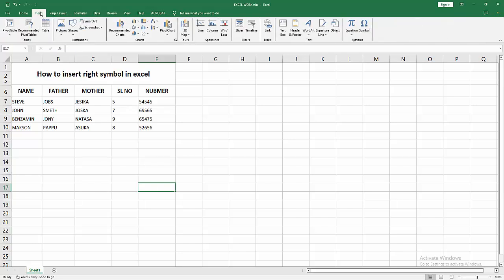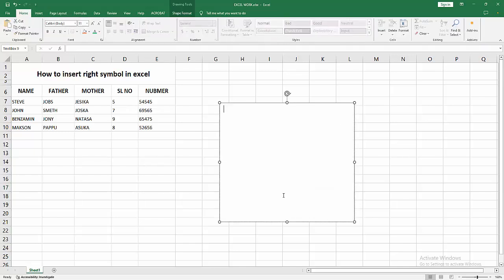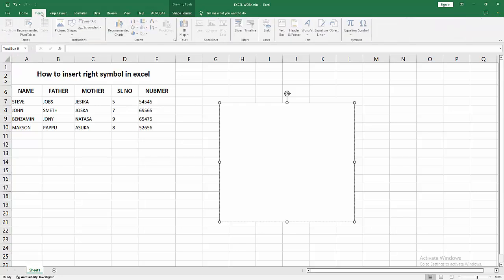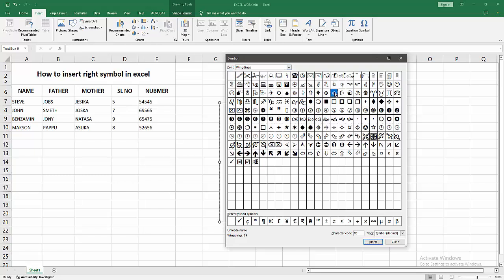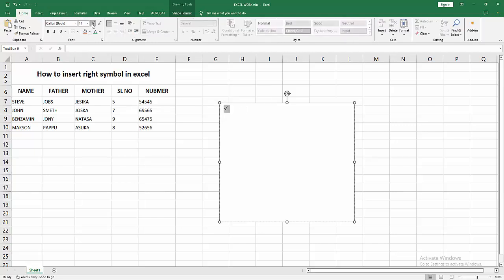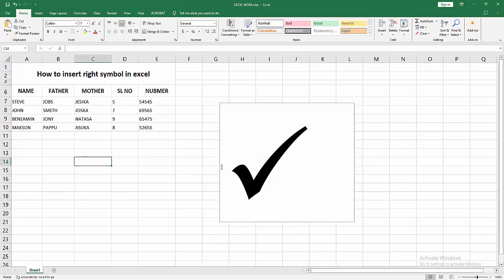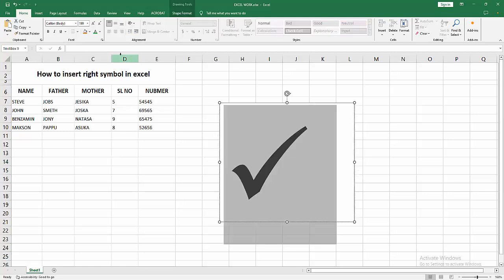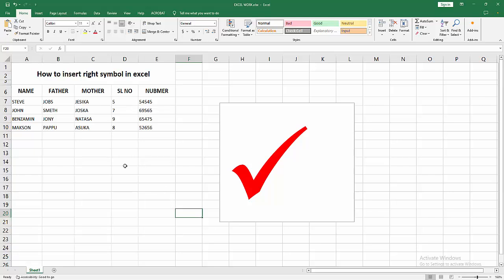How to insert right symbol in excel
Assalamu Walaikum,
In this video I will show you, How to insert right symbol in excel.  Let's get started.